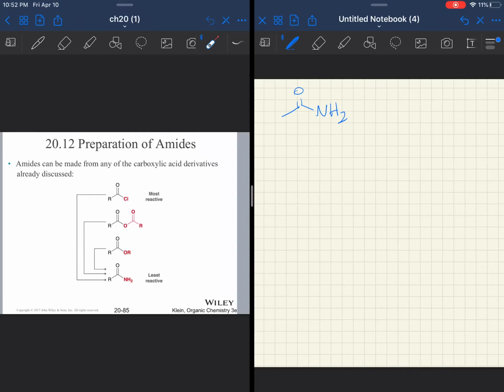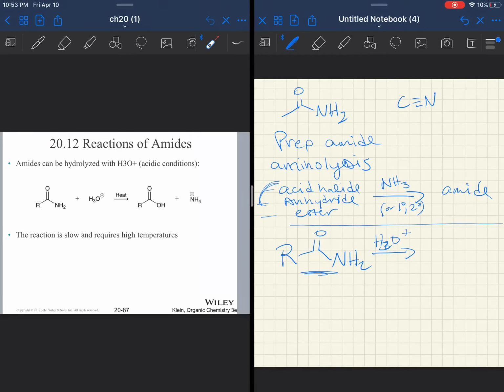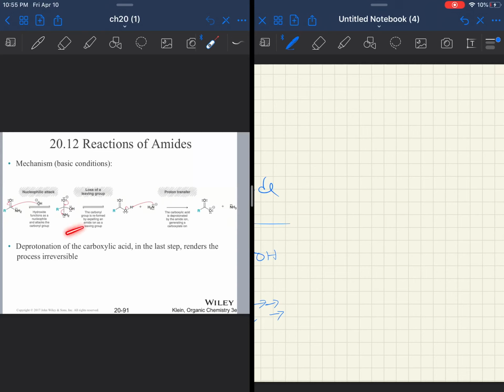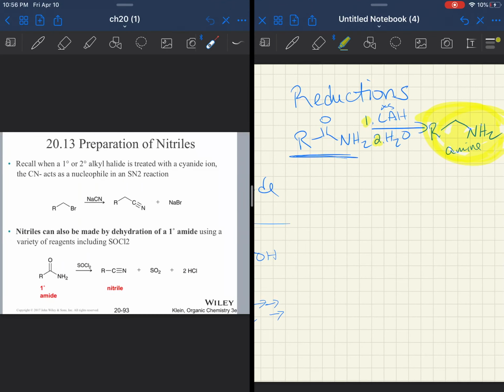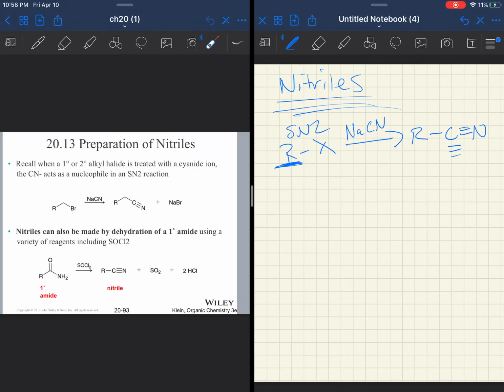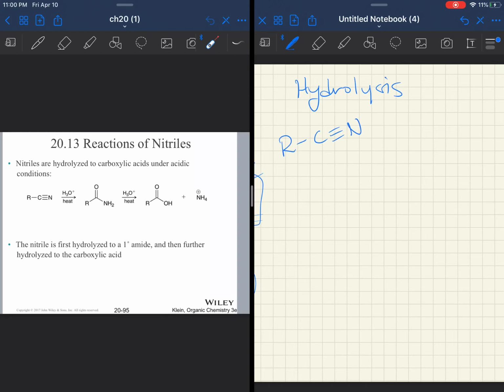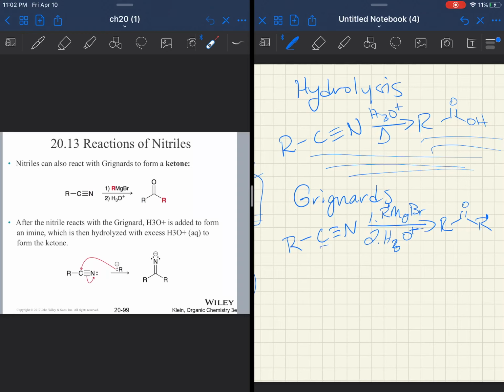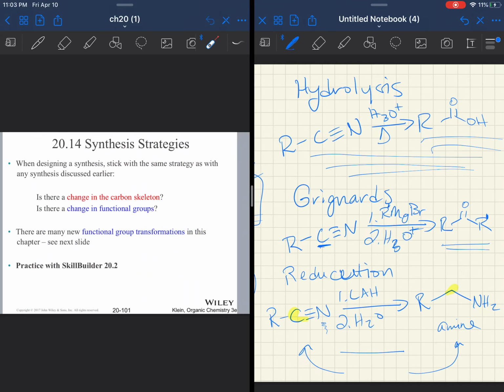Organic 2 Ch 20 part 6: amides and nitriles